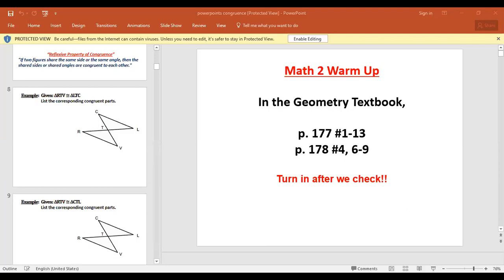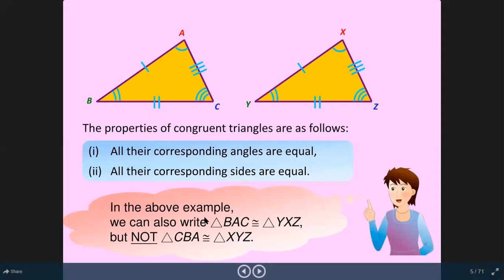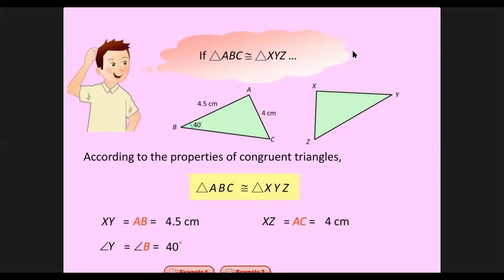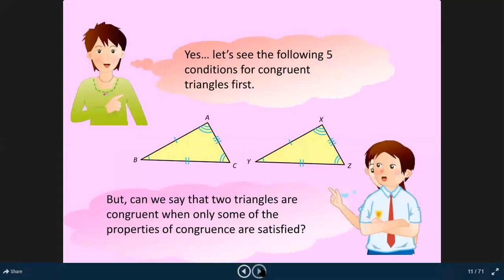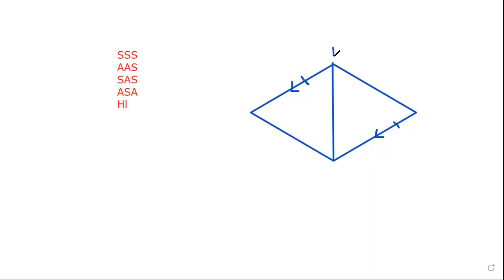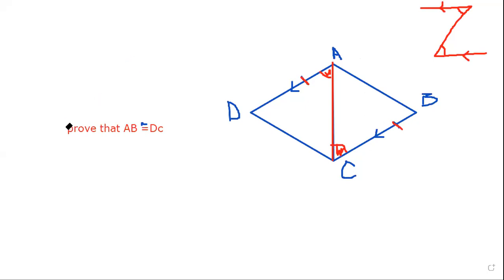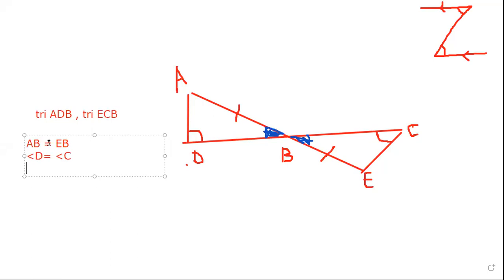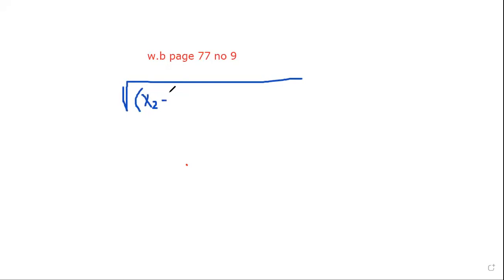Math-Grade9- Geometry- chapter 4 -4- 6